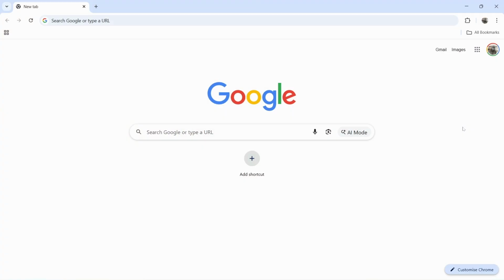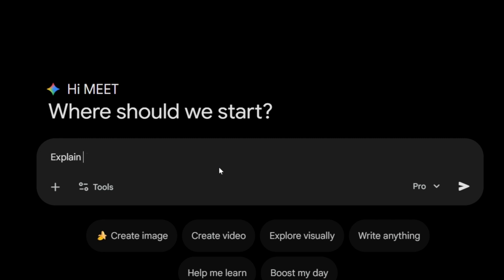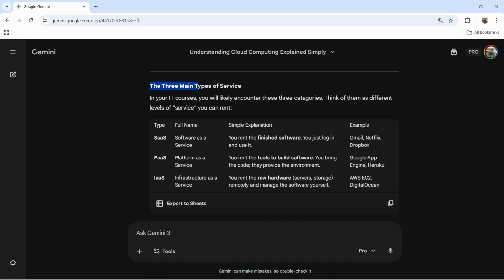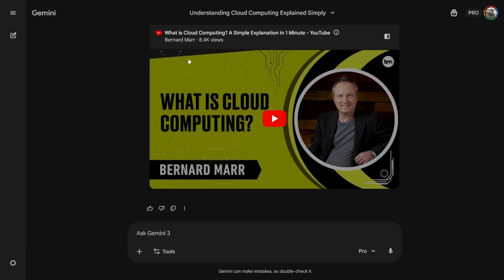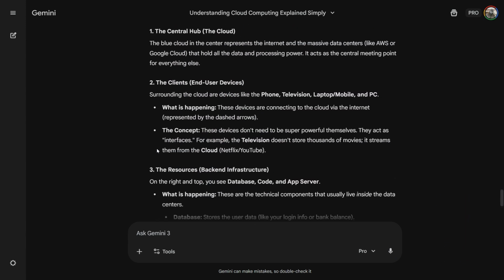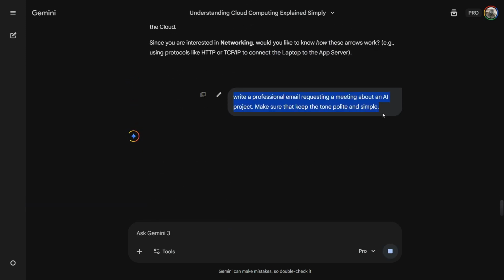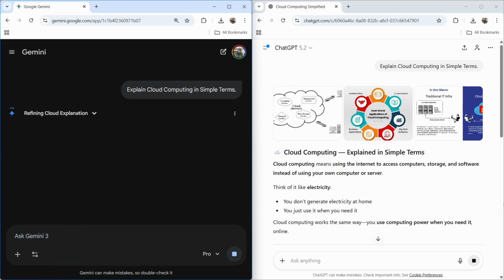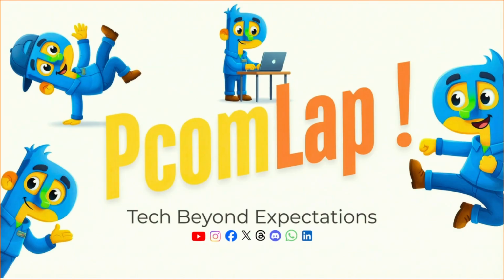Gemini Deep Research Explained: What It Does That Normal AI Cannot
Gemini's Deep Research runs a multi-step investigation instead of answering from memory. This shows what that changes in practice, tested on real questions.

Covered in this video:
- What Deep Research does differently from a normal prompt
- Running your first deep research task
- Reading and verifying the sources it returns
- Where it still gets things wrong
- Gemini Deep Research vs ChatGPT for the same question
- When it is worth the extra wait

*[ Chapters ]*

0:00 Introduction
0:25 Google Gemini [ AI Series ]
0:38 Brief Overview of Gemini
1:06 Information Gathering [ Gemini Prompt 1 ]
2:42 Using Image [ Gemini Prompt 2 ]
3:47 Compose an Email [ Gemini Prompt 3 ]
4:34  Gemini vs ChatGPT [ Comparison ]
5:37 Conclusion
5:54 Outro